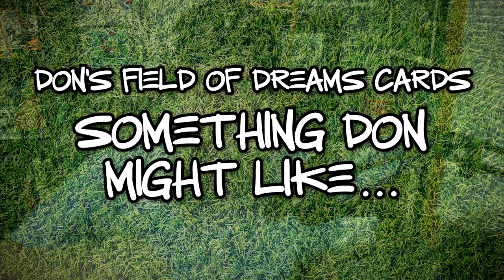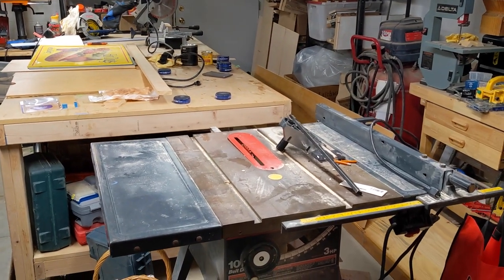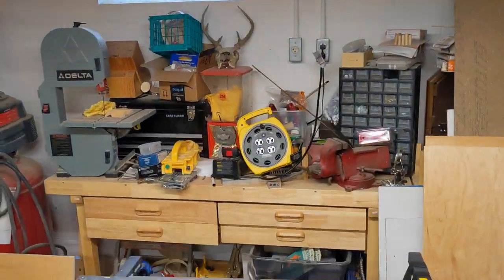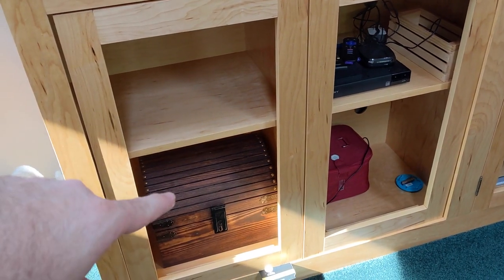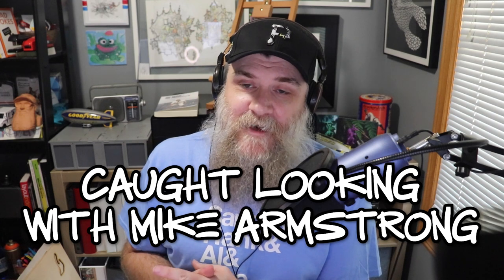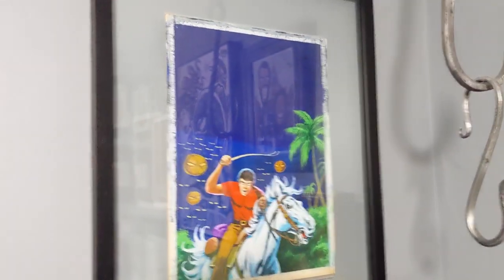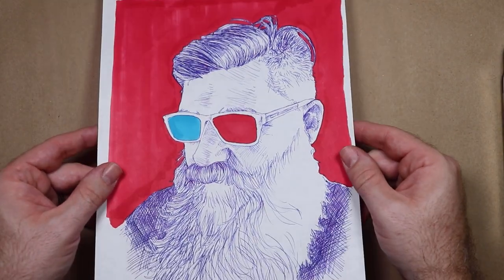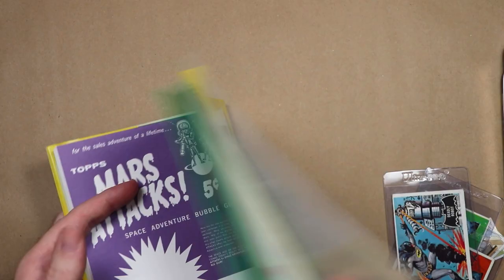VRs for Don’s Field of Dreams Cards and The Chosen Roster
Today we’ve got two video responses for Don’s Field of Dreams Cards and The Chosen Roster